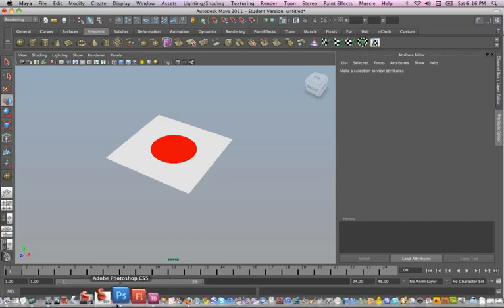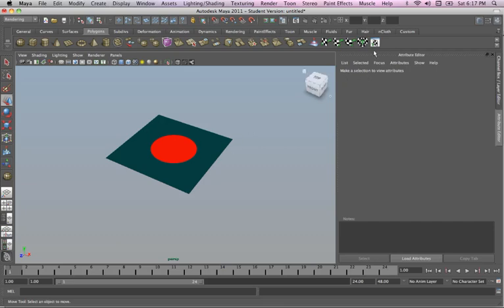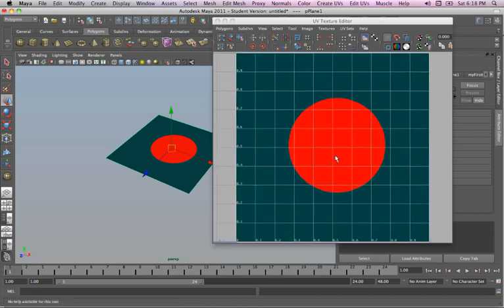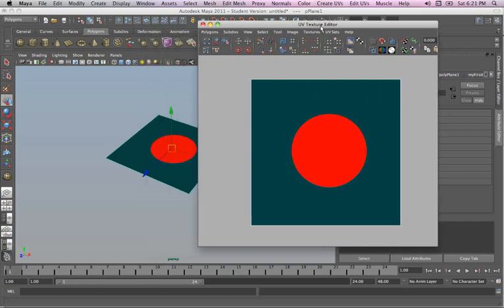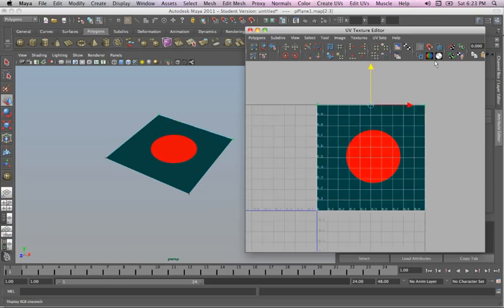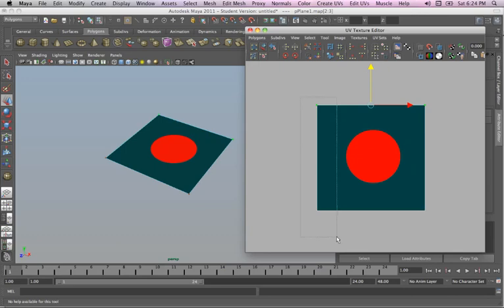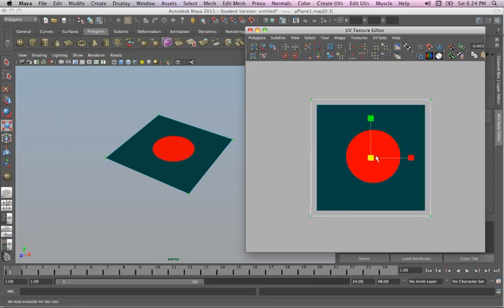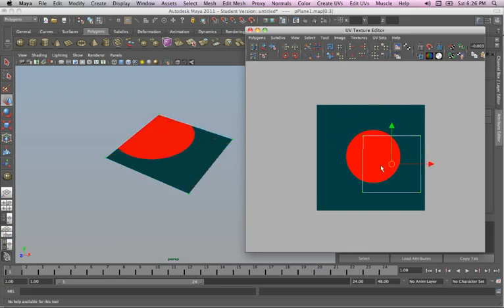UV101_09_EditUVs.mp4